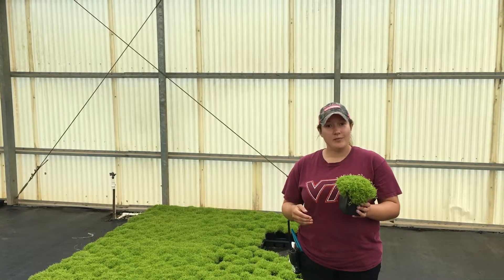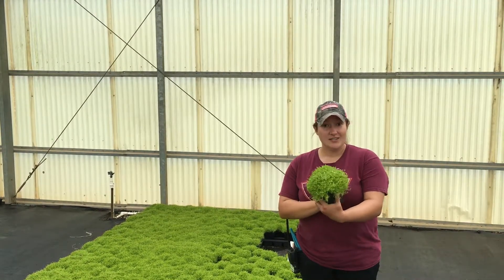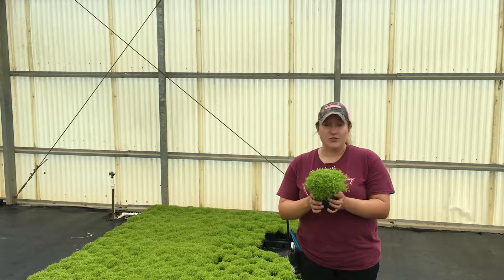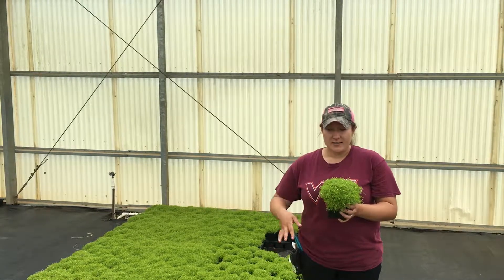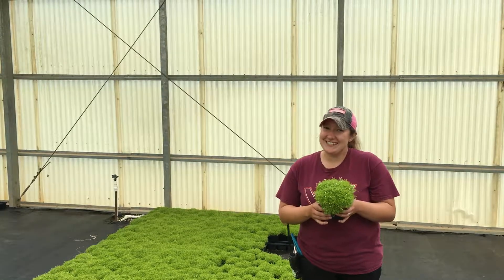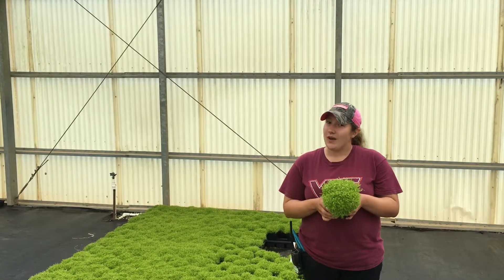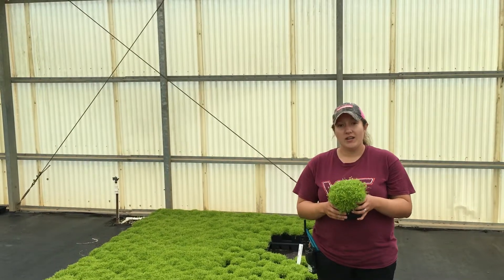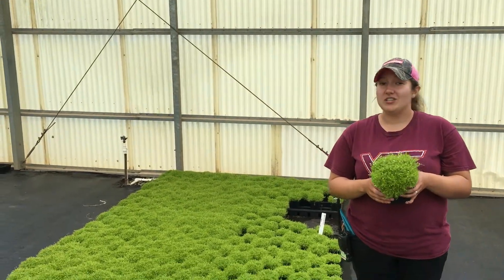Riverbend Nursery Plant Premiere Week 26 #1-Sagina subulata 'Aurea' 1 quart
Hi everyone! We have two plant premieres this week, and this is video number 1! Alicia, one of our newest section growers who just graduated from Virginia Tech this year, talk about Sagina subulata 'Aurea', also known as Scotch Moss. A great groundcover that loves the shade, this low growing perennial gets to be 2" tall and 18" wide. Great between walkway rocks, it has a small white flower that blooms in early Summer!